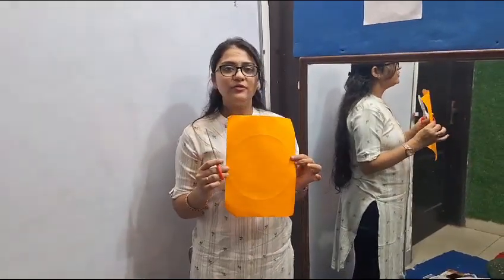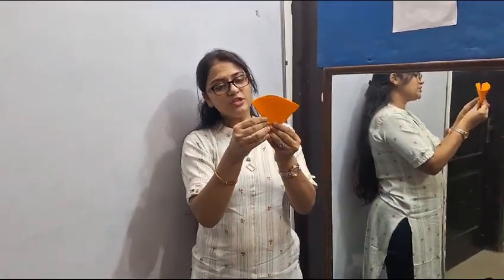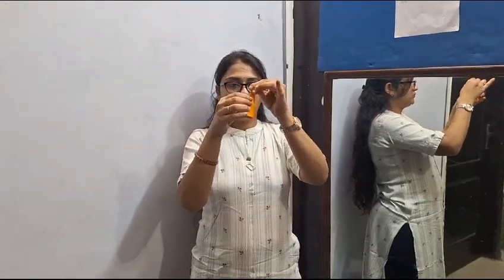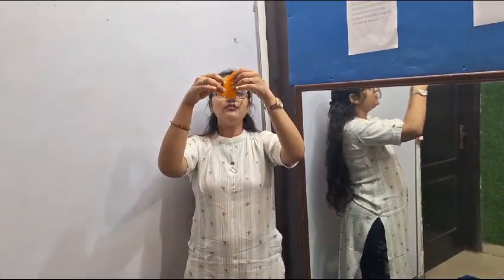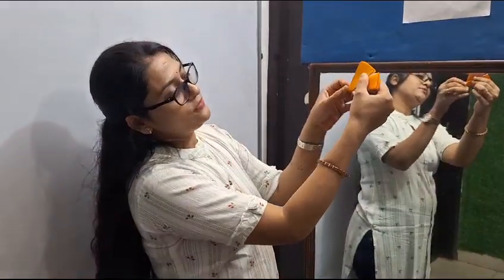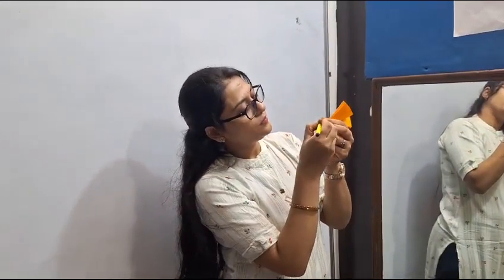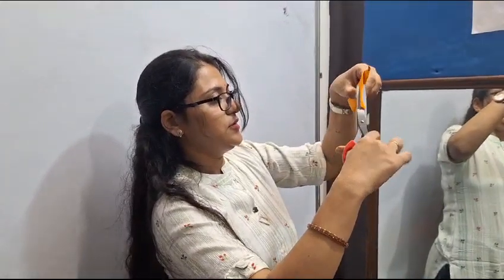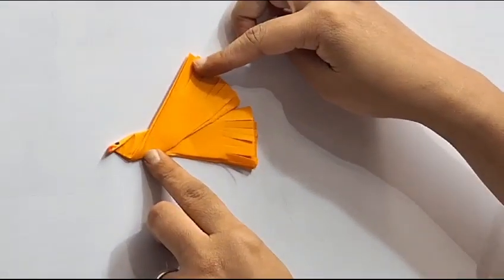How to make bird with origami paper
How to make origami bird, easy steps.